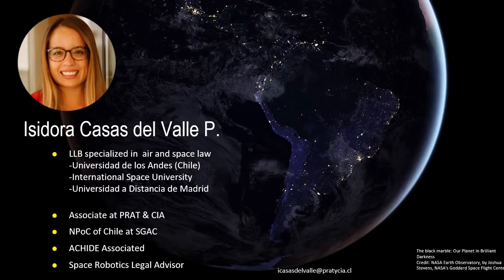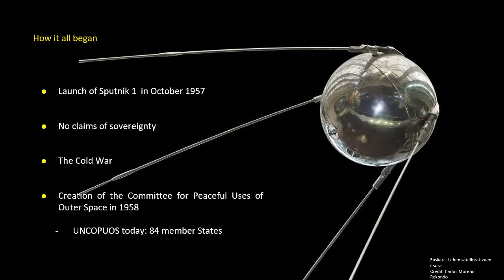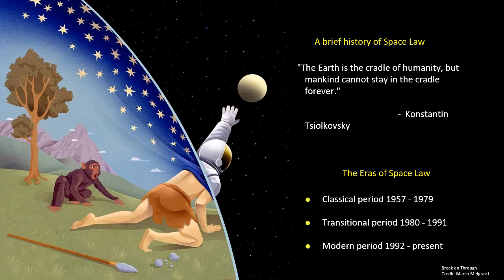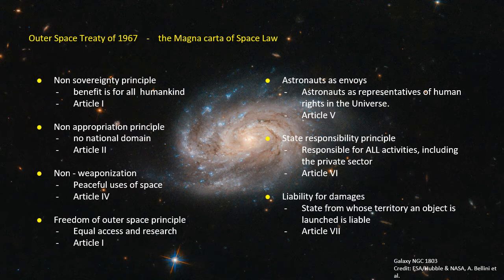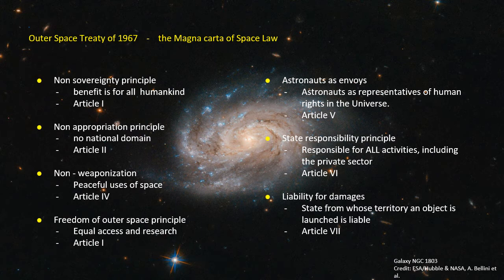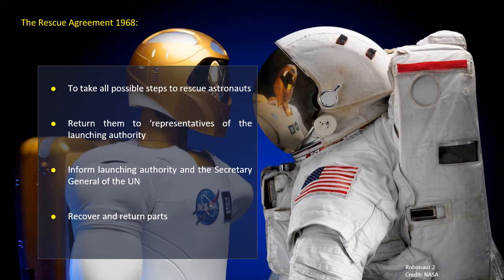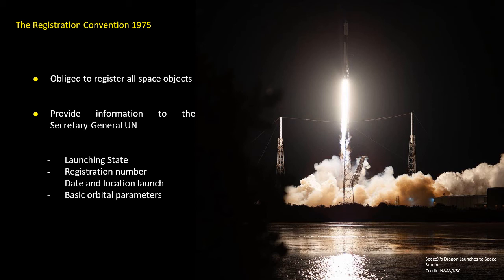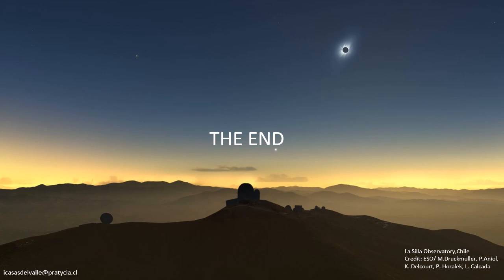Space Law: History and principal concepts - Isidora Casas del Valle P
Isidora Casas del Valle  - Associate in Prat & Cía, National Point of Contact of Chile of SGAC and member of ACHIDE AG (Chilean Space Association).